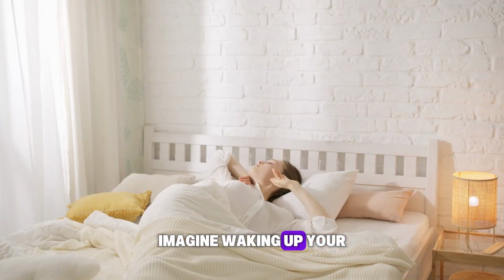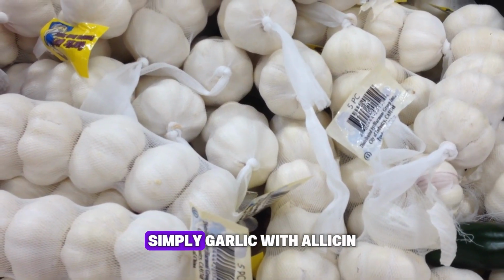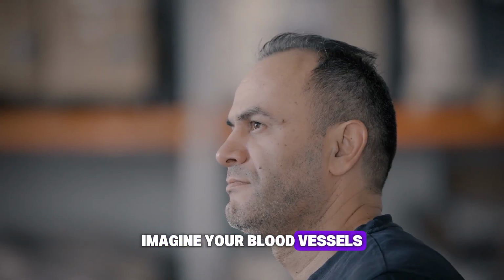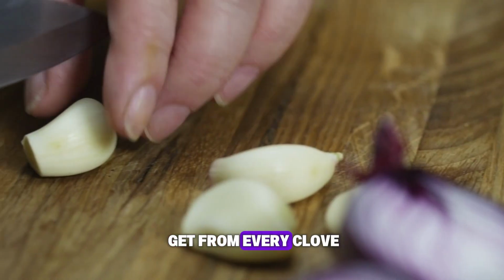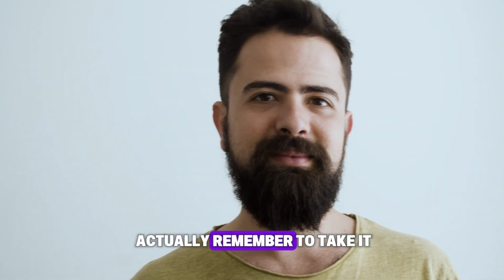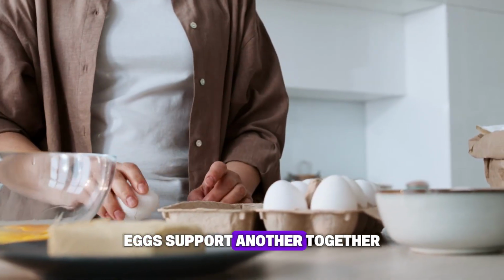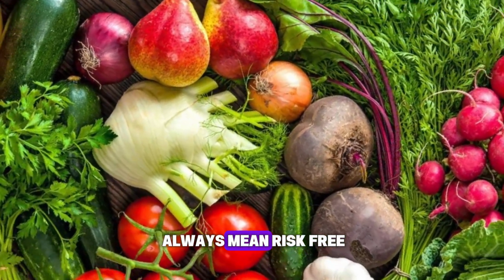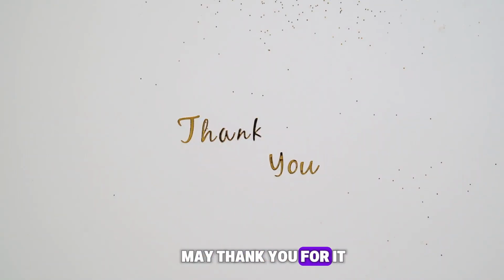The Only Rule for Eating Garlic 🧄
Garlic health benefits are often lost due to poor preparation. Learn the right way to prep garlic to support your heart and immunity.
Stop making this garlic mistake. Learn how to prepare a single garlic clove correctly to support your brain, heart, and joints.

Many people believe their sluggishness and stiff joints are just a natural part of aging. However, simple dietary adjustments can make a significant difference. This breakdown explains the science behind garlic health benefits and how to ensure you are actually absorbing the nutrients your body needs.

Most households use garlic the wrong way, inadvertently neutralizing its most powerful compounds before consumption. By correcting this common garlic mistake, you can effectively utilize the plant to provide better immune system support and maintain daily energy levels. This information is for anyone looking to optimize their daily healthy habits without complicated supplements.

Many people inadvertently destroy the active compounds in garlic by using too much heat during cooking. This guide explains how to prepare garlic properly to ensure you actually receive the health benefits for your brain, joints, and immune system. If you are looking for simple ways to improve your daily wellness, understanding the science behind your food preparation is a great place to start.

We also examine the role of piperine and how it interacts with the nutrients found in common foods. By adjusting your kitchen habits, you can maximize the impact these ingredients have on your overall health. This breakdown is designed for anyone interested in functional nutrition and natural support for heart health. What if you're eating garlic every day… but not getting its full benefits?
There’s a simple step most people skip — and it could make a major difference in how garlic’s most famous compound, allicin, forms.

In this video, we break down the best way to eat garlic, why crushing it matters, why waiting before cooking may help preserve allicin formation, and how garlic may support brain health, heart health, circulation, immunity, healthy inflammation, and joint health.

You’ll learn:

🧄 How garlic creates allicin
🧠 How garlic may support brain health and protect against oxidative stress
❤️ How garlic may support heart and blood vessel health
🔥 Garlic and inflammation
💪 How much garlic to eat
⏱️ Why waiting after crushing garlic matters
🥗 The best foods to combine with garlic
🫒 Garlic + olive oil + vegetables
🌿 Garlic + turmeric + black pepper
⚠️ Who should be cautious with garlic
🍽️ Easy ways to add fresh garlic to your daily meals

The goal isn't to take huge amounts or treat garlic like a miracle cure.

It's about using a simple food the right way and making it part of a healthy lifestyle.

Try the Garlic Protocol:

Crush → Wait → Eat → Repeat.

Start with a small amount, listen to your body, and focus on consistency rather than extremes.

If you're starting today, comment “DAY 1” below. 🧄

How to Eat Garlic the RIGHT Way for Maximum Benefits
You’re Eating Garlic Wrong — Do This Before Cooking It
The Garlic Mistake That Destroys Its Most Powerful Compound
You’re Cooking Garlic WRONG — Wait 10 MinutesWhat Happens When You Eat Garlic Every Day?

0:00 The Hidden Potential of Your Daily Habits
0:58 The Sulfur Secret Behind Garlic
1:38 How Garlic Impacts Brain Health
3:45 The Common Mistake Everyone Makes
7:10 Nutrient Synergy and Food Pairing